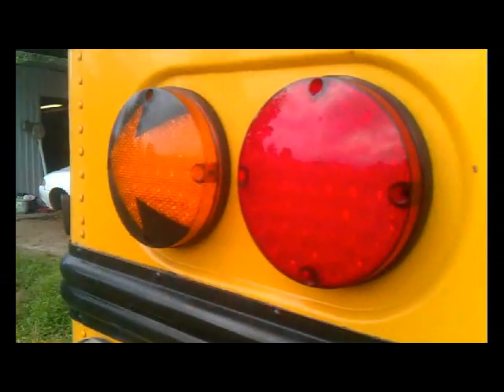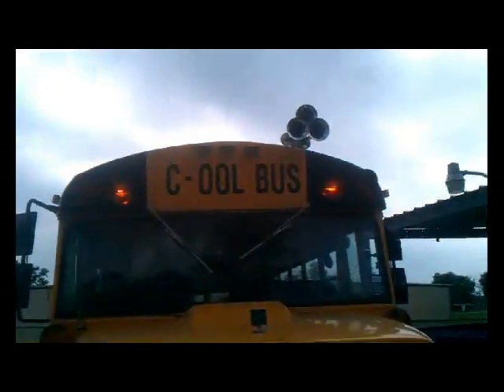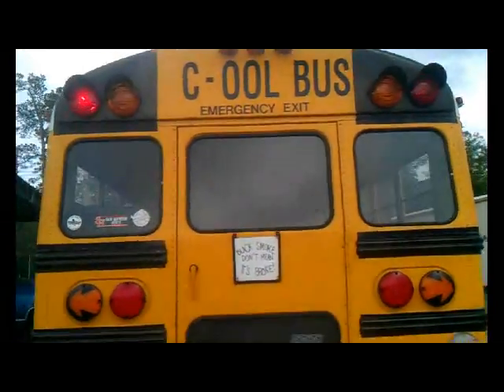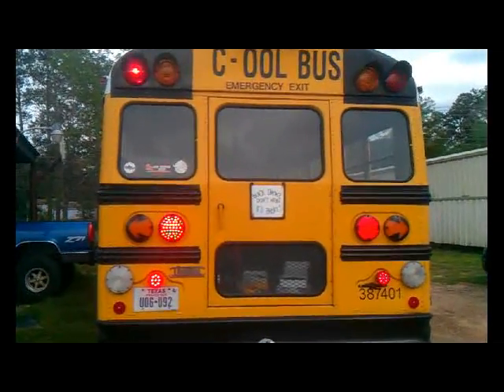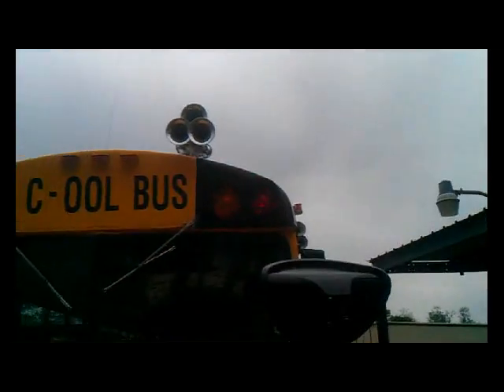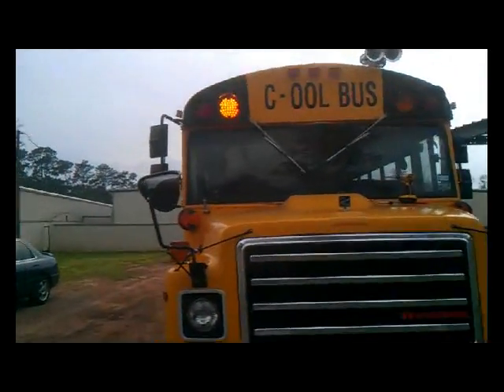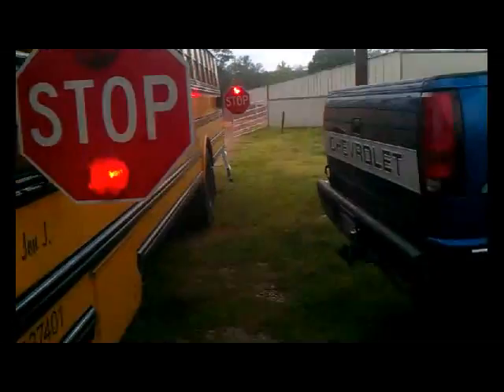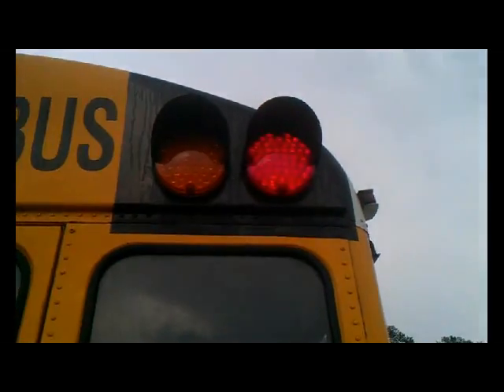LED Warning Light Retrofit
Retrofitted my Loading lights with Soundoff 756 Premium Stop/Turn Lamps.  They were a MUCH cheaper alternative to the actual LED warning lights and almost just as bright.  I would not condone running them as actual warning/loading lamps on a still in use school bus, but for a retired bus like mine that doesn't see school route use, they do the job nicely!